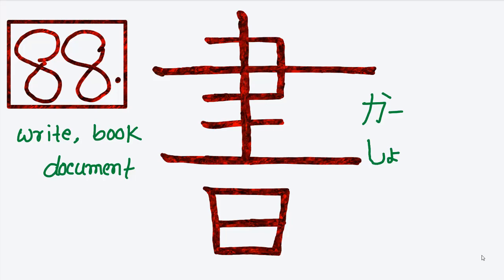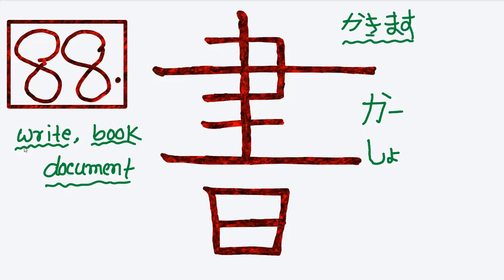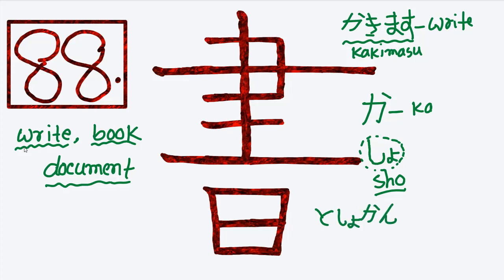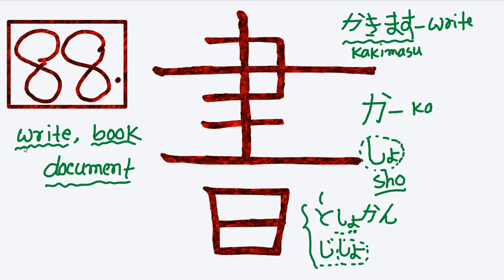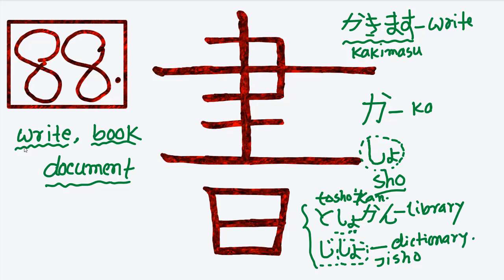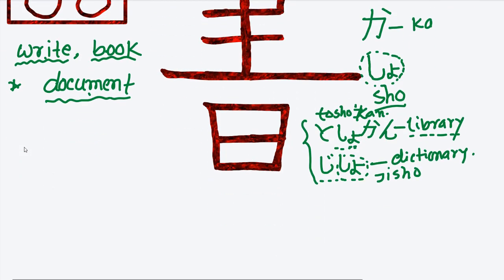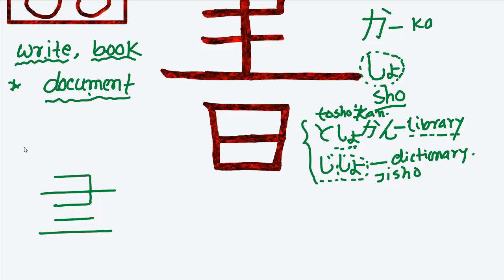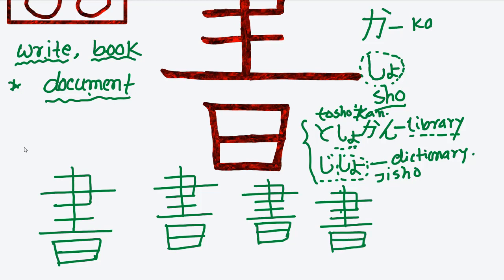Basic Kanji 87: How to Write (কিভাবে কানজি লিখতে হয় )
For the Japanese Language Proficiency test, there are 3 sections: Writing, Listening and Reading. In the section of writing and reading, Kanji is very important to pass the JLPT N5, N4 and N3. In the N5 level, Kanji is needed nearly 100 and N4 level, kanji is needed 100+180 = 280. In the N3 Level, 100+180+360 =640 kanji is needed.

For the easily understanding and reminding with vocabulary and Kanji for reading and Writing, I would like to arranging the all information from the previous JLPT test.

I thought that it would be helpful for learners. If you feel that this video is helpful or not for you, please make a comment. I would be waiting for your valuable reply. Thanks in Advance.